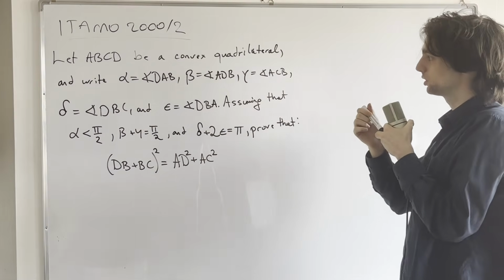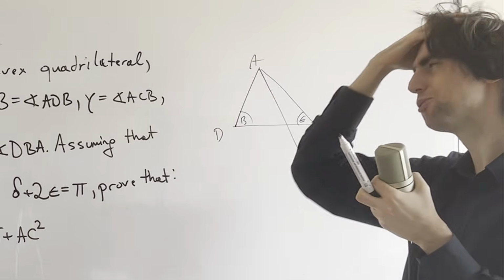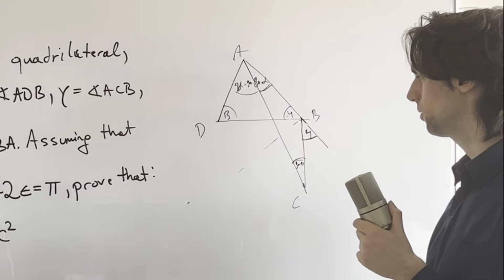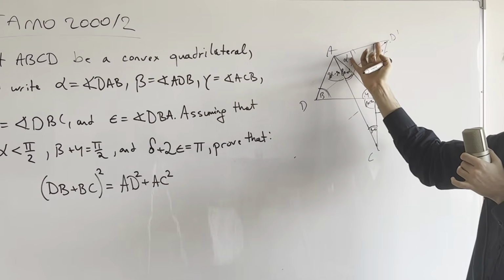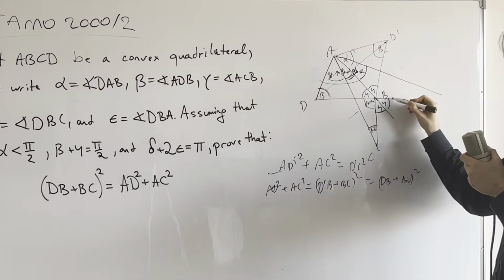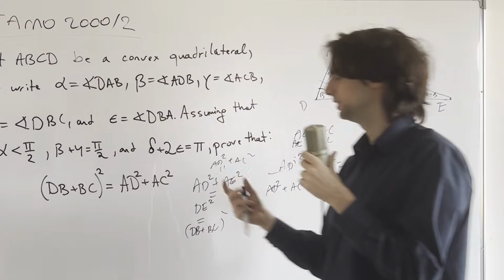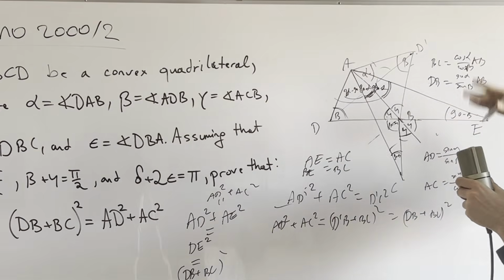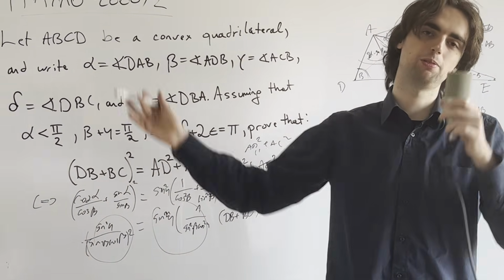This geometry makes me happy | ITAMO 2000 - P2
Problem Statement:
Let $ABCD$ be a convex quadrilateral, and write $\alpha=\angle DAB$, $\beta=\angle ADB$, $\gamma=\angle ACB$, $\delta= \angle DBC$ and $\epsilon=\angle DBA$. Assuming that $\alpha less than \pi/2$, $\beta+\gamma=\pi /2$, and $\delta+2\epsilon=\pi$, prove that $(DB+BC)^2=AD^2+AC^2$.

TIMESTAMPS:
00:00 Intro 20 - 30/60 - 150 Take 5/10
00:38 How to draw the diagram
02:00 The first question to ask yourself
02:25 Perspective shift + angle chase
03:30 The first idea
04:30 First approach
06:26 Reflecting on first idea
06:35 Second approach
08:25 The reason we do these simple ones first
09:45 The third solution using trig
12:40 Reflecting the trig solution
13:12 Reflecting on the problem and lesson on learning
15:00 Thanks for problem solving :)